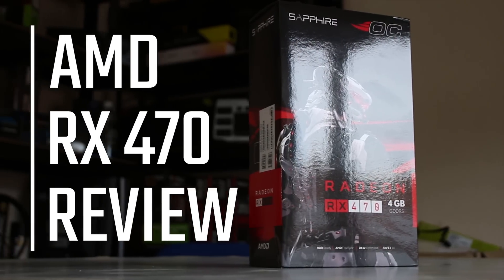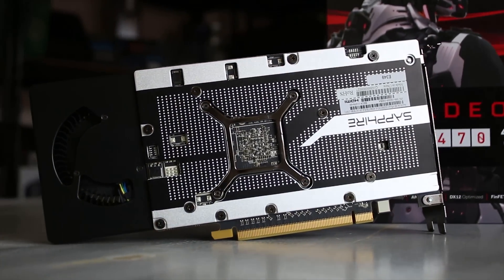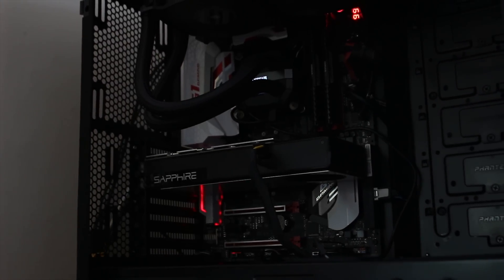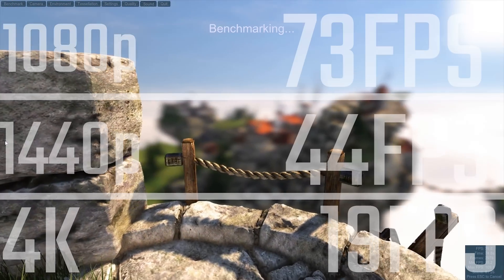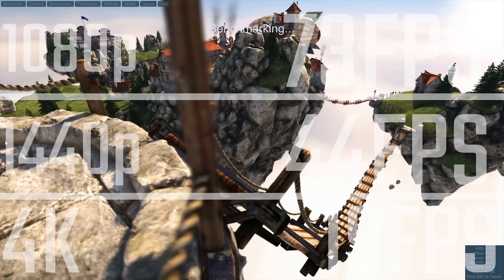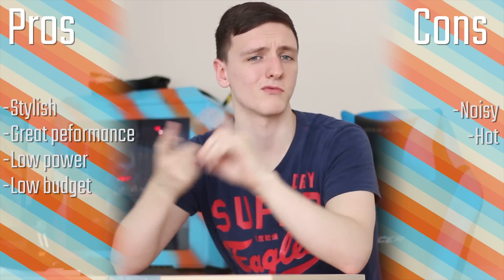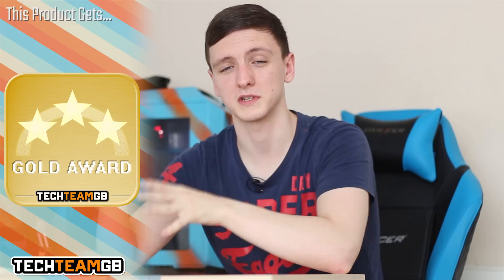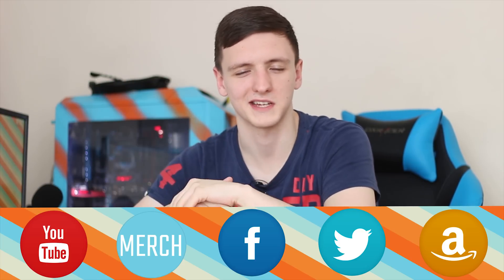AMD RX470 4GB Review (Sapphire)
I've got to say, especially with DX12 and Vulkan games, this card is pretty incredible.